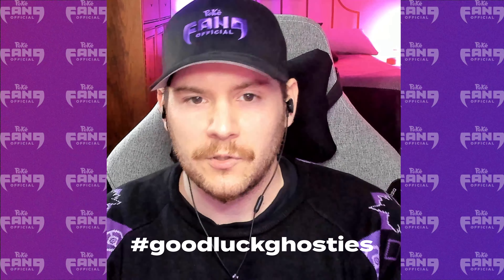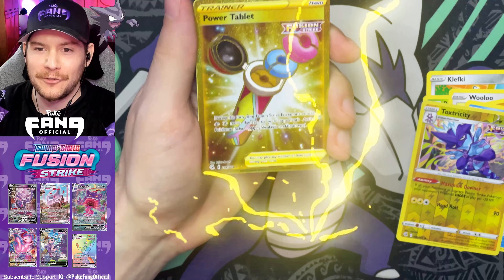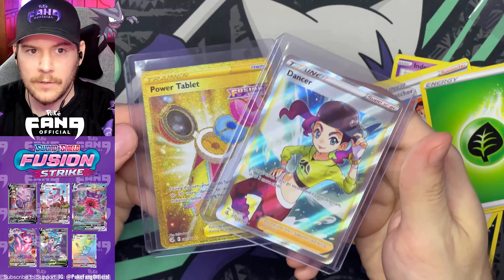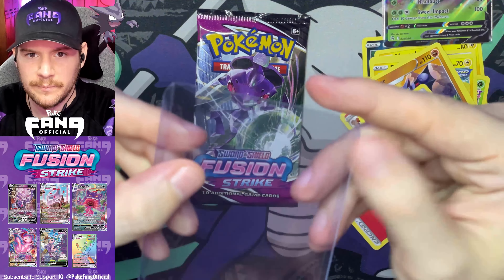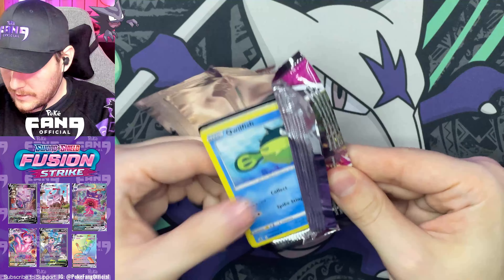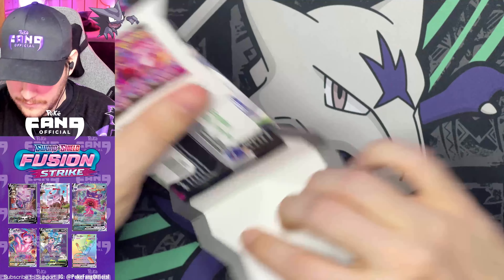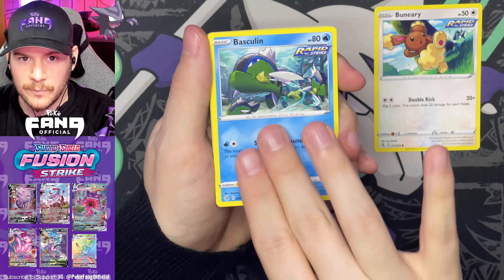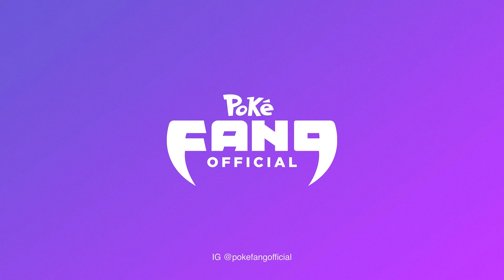Gold Card Pulled! FUSION STRIKE has more FIRST PACK MAGIC! Opening Pokemon Cards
GOLD CARD HIT! More First Pack Magic from Fusion Strike! In this video we are checking out the New Eevee Blister Pack and Espeon Blister Pack - Opening New Fusion Strike Pokemon Cards.

CHECK THESE NEW VIDEOS OUT!

🎬 My Equipment 🎬

Favorite Fitted Sleeves
Favorite Penny Sleeves
Card Savers
Best Master Set Binders
Best Small Set Celebrations Binder
Bulk Storage

Face Camera
Card Camera
Card Camera Lighting (3)
Audio Interface
XLR Cables
Tiny Mic Stand

Mac Editing Computer
Wireless Keyboard
Wireless Mouse

🤝Whatnot Sellers That I Personally Trust 🤝

RocketCityCards
TeamRocketsVault
BreakingBangers
DonDiegoTrading
Tr3yJayGaming
RyansCardhouse
TheOldeCardShoppe
GoingTwiceChrisCards

🏬 Where I Buy My Cards 🏬

The  Many Trustworthy Whatnot Sellers (Listed Above)

PokéFang is an individual collector and long-time fan of Pokémon TCG. I am not a shop, box breaker, or retailer. Most of what you see on this channel will be me opening my own personal packs and sharing with you my hits. This is entirely independently funded as of now, so your support means everything to me. Thank you to everyone who has shown love thus far and welcomes me into this community. Follow PokéFang on YouTube for more shorts, pack rips, booster box openings, and chase card hunts! Here are my other social accounts for even more content and giveaways!!!